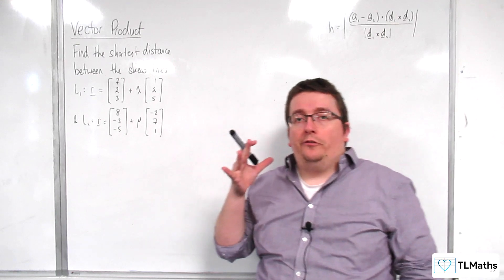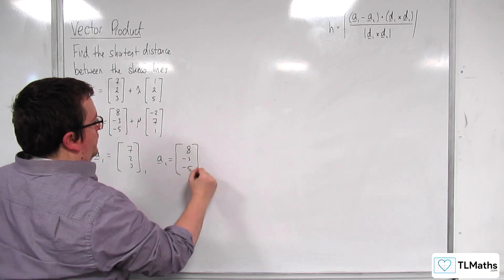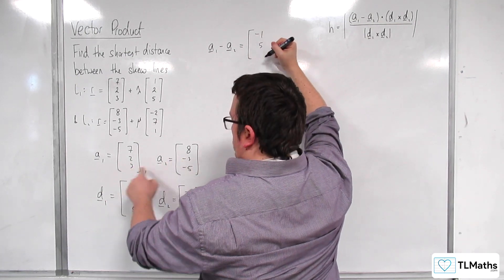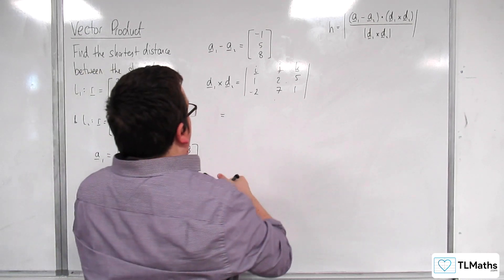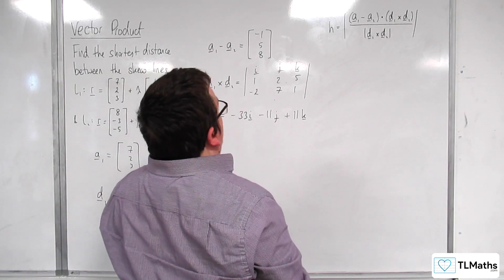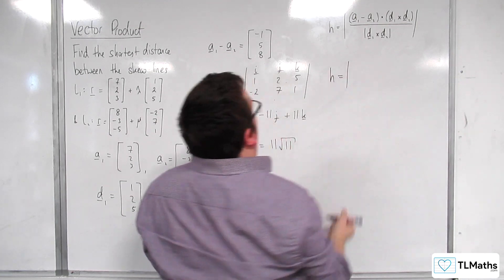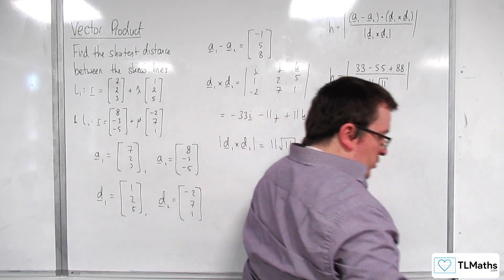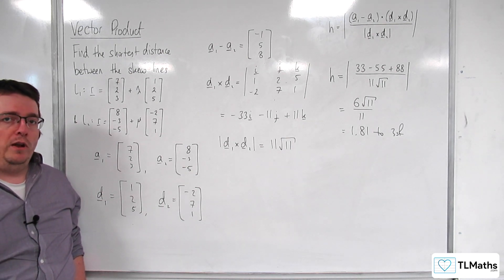A-Level Further Maths F6-29 Vector Product: Distance Between Skew Lines Example